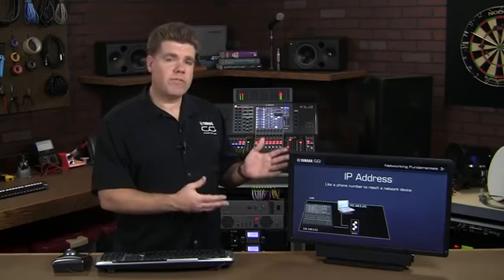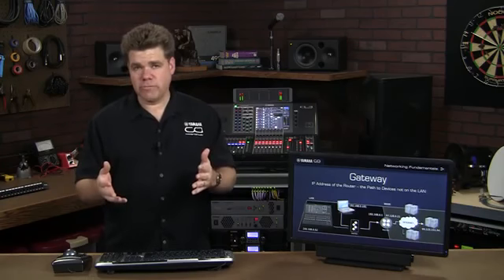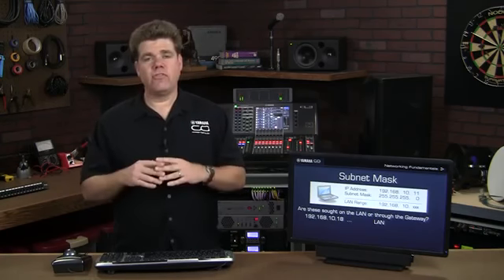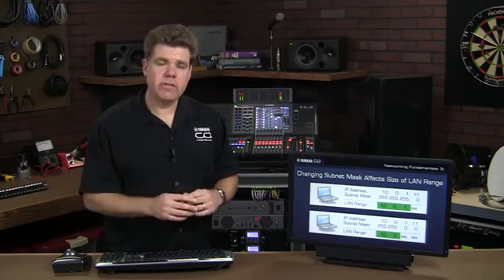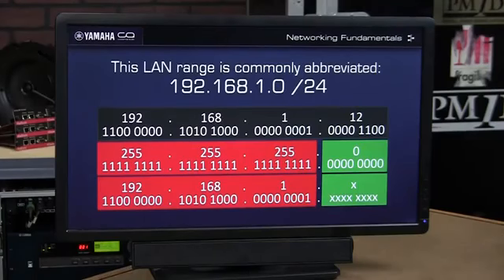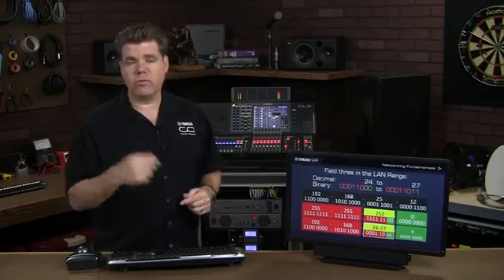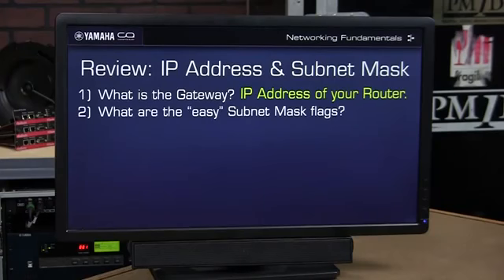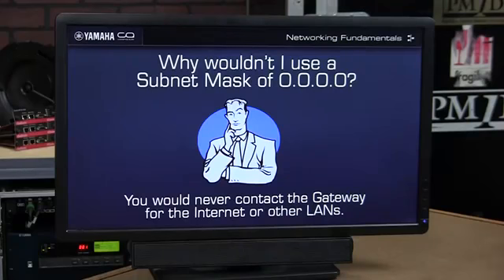Networking Fundamentals – 02 – IP Address, Subnet Mask, Gateway